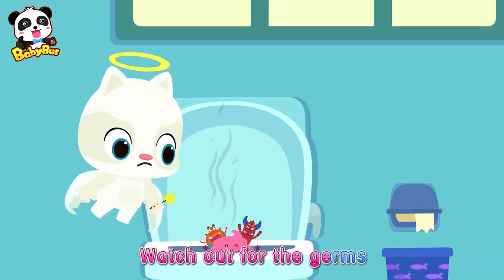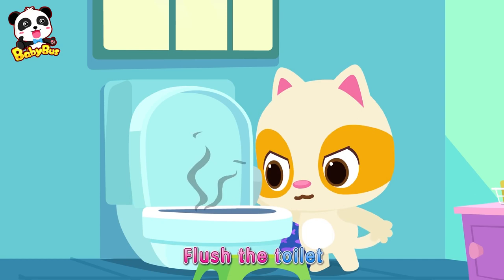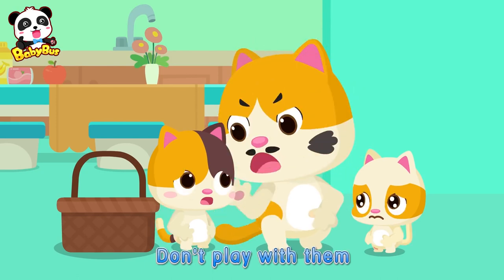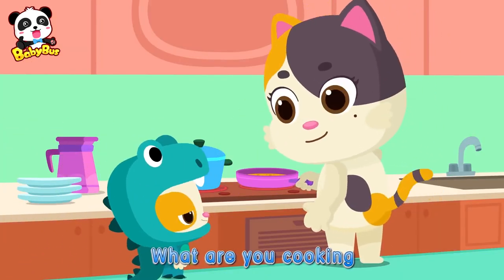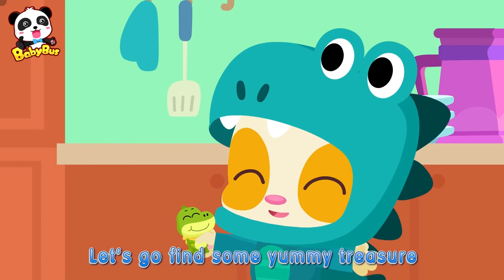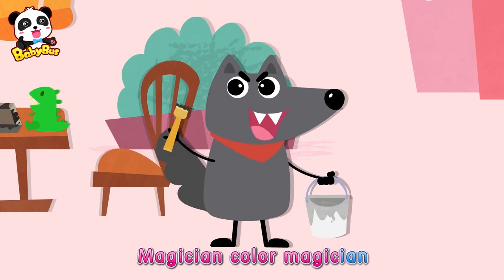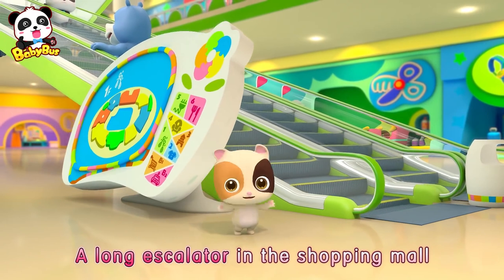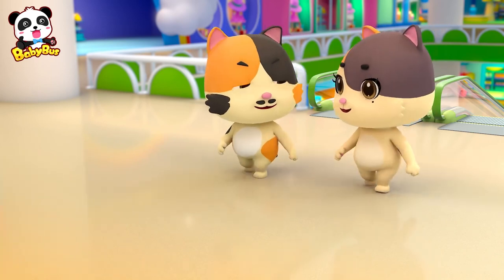040 No No Climbing Up Play Safe Song Nursery Rhymes Kids Songs Kids Cartoon BabyBus